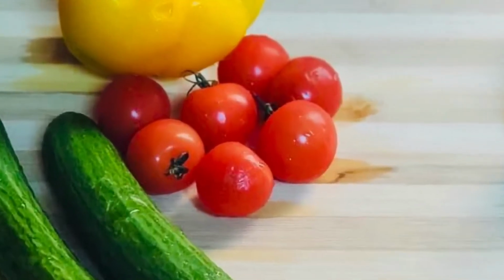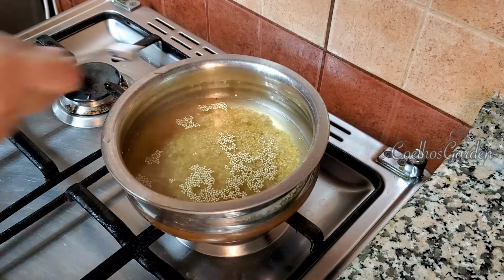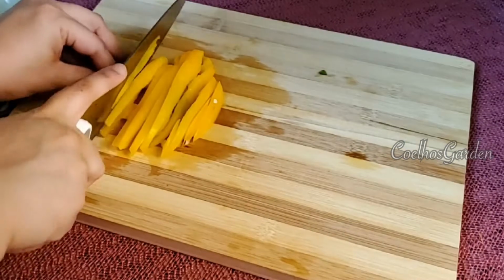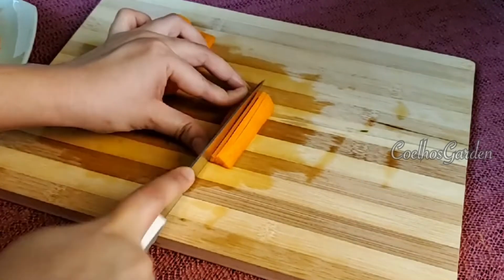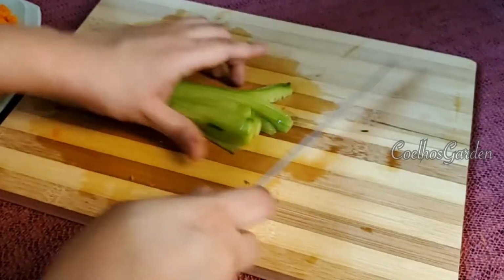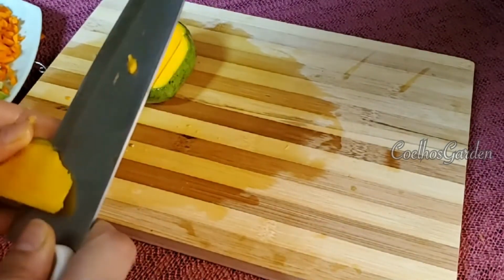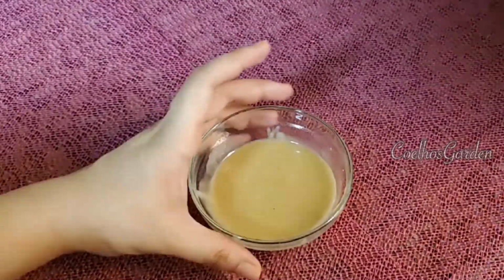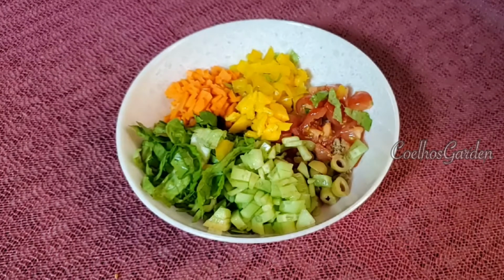Healthy Quinoa Salad S01 E02 | Salads by Clarita Coelho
Hi Hello and Salaam,

Today's special is Healthy Quinoa Salad

In this video i will be showing you now to make a very nutritious salad with Quinoa and vegetables which has lots of vitamins, proteins, fiber, antioxidants. Its is healthy quick recipe which is effortless.

Ingredients for making Quinoa:

Quinoa
Chicken Stock
Salt

Vegetables used for Salad:
Romanian Lettuce
Yellow Bell pepper
Cherry Tomatoes
Carrots
Cucumber
Green Manago
Green Olives

Ingredients for Tahini Dressing:

3 tbsp Tahini
1 tbsp Olive oil
Ground Pepper
Salt
Freshly Squeezed Lemon

Follow us on:

Background Audio: Simplicity - LumaFusion